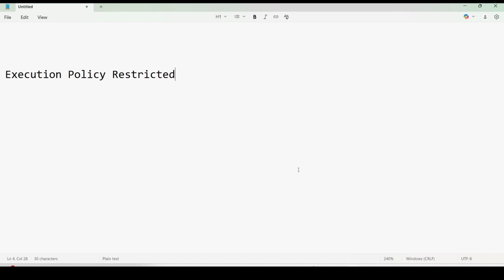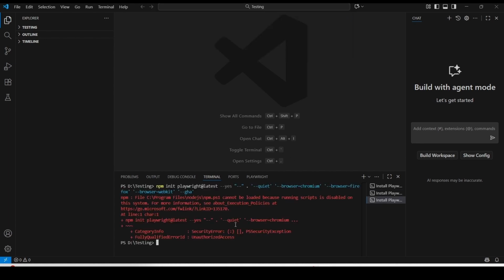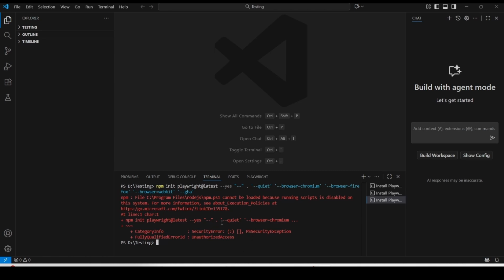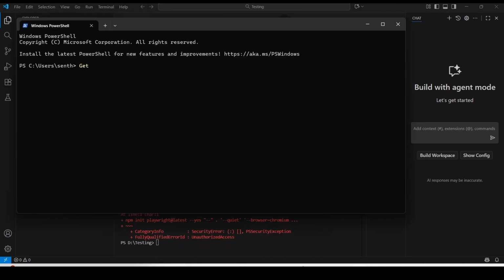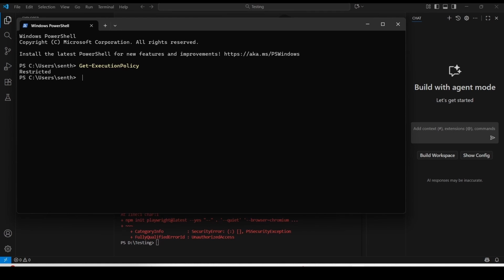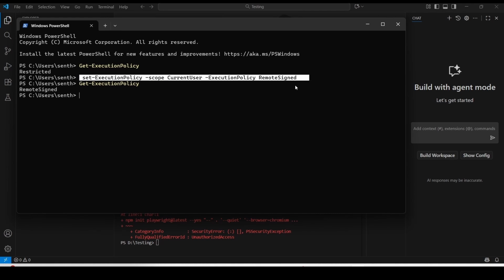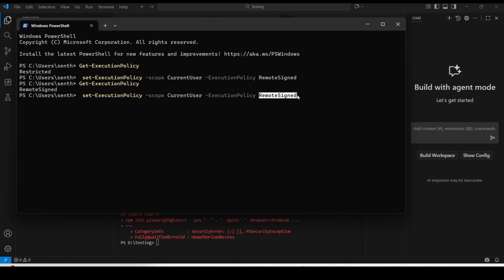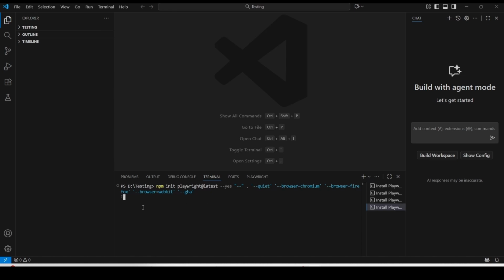Playwright#3 npm.ps1 Cannot Be Loaded Error in PowerShell | Playwright Installation Step-by-Step Fix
In this video, I’ll show you how to fix the PowerShell error that says:

npm init playwright@latest --yes "--" . '--quiet' '--browser=chromium' '--browser=firefox' '--browser=webkit' '--gha'
npm : File C:\Program Files\nodejs\npm.ps1 cannot be loaded because running scripts is disabled on
At line:1 char:1
+ npm init playwright@latest --yes "--" . '--quiet' '--browser=chromium ...
    + CategoryInfo          : SecurityError: (:) [], PSSecurityException
    + FullyQualifiedErrorId : UnauthorizedAccess

This error appears when you try to install Playwright or run npm commands for the first time on Windows.
It happens because PowerShell blocks script execution by default for security reasons.

To set the execution policy for the current user to RemoteSigned:
Set-ExecutionPolicy -Scope CurrentUser -ExecutionPolicy RemoteSigned

To verify the change:
Get-ExecutionPolicy